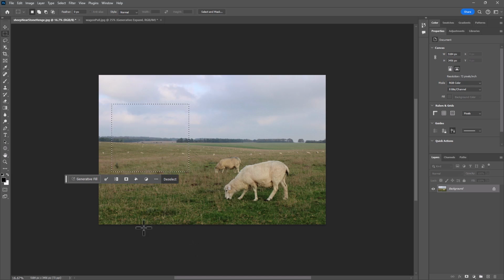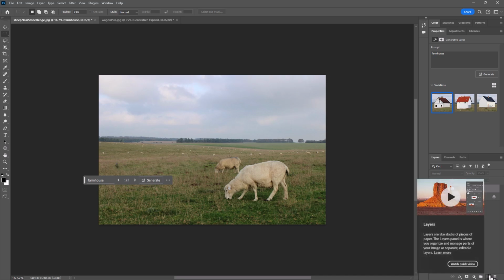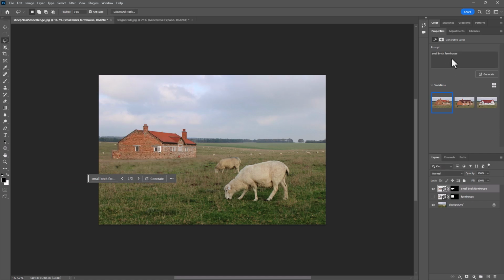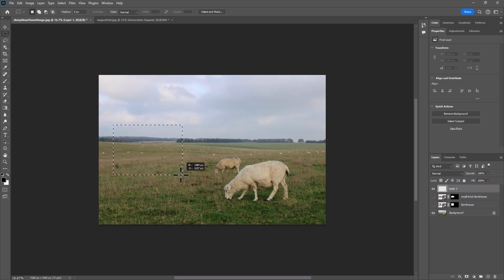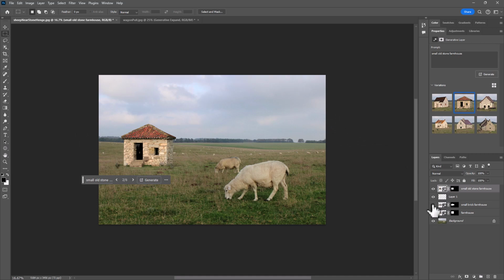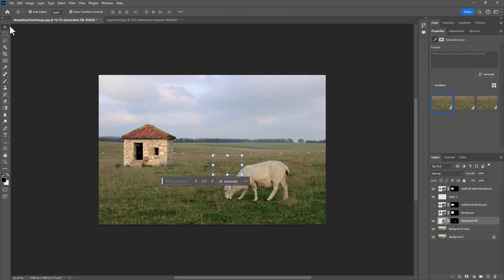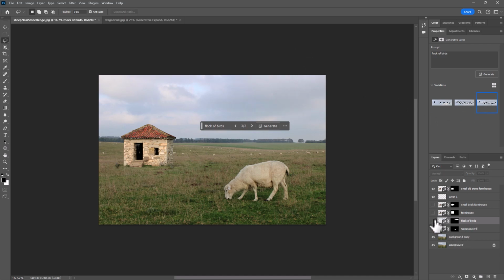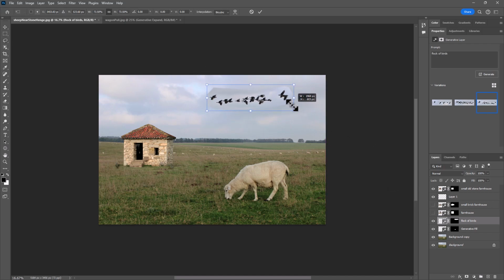Generative AI in Photoshop : Generative Fill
Exploring Generative AI in Photoshop. Generative Fill for adding and removing objects. Adding generative AI prompts and prompt engineering.